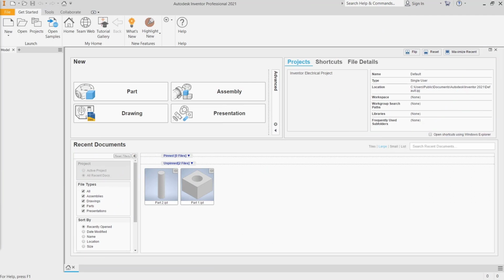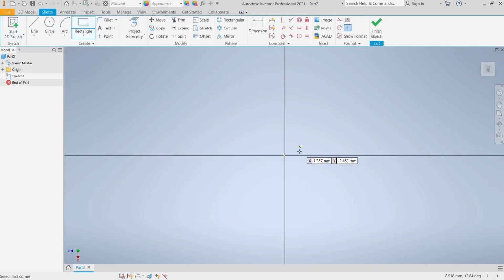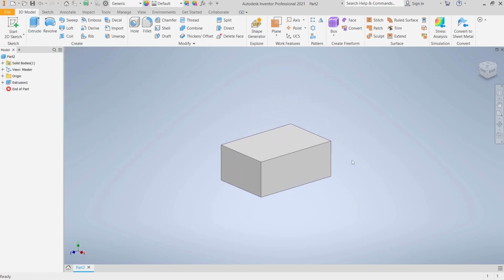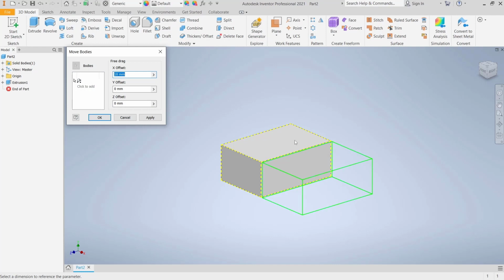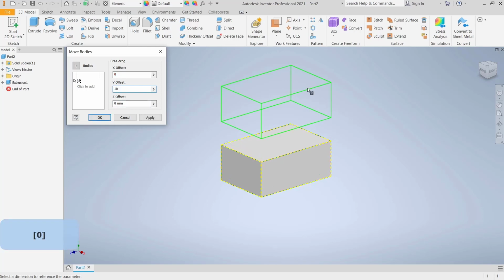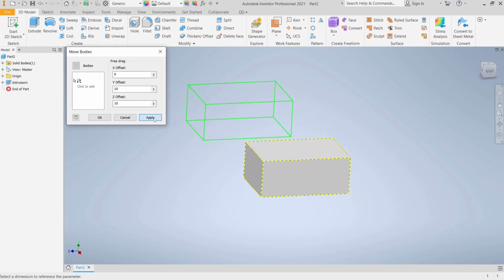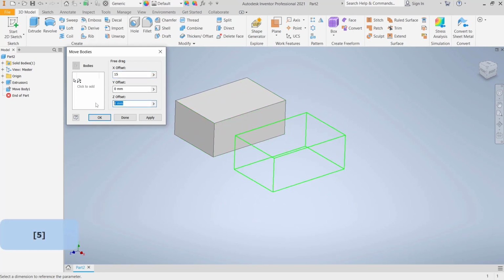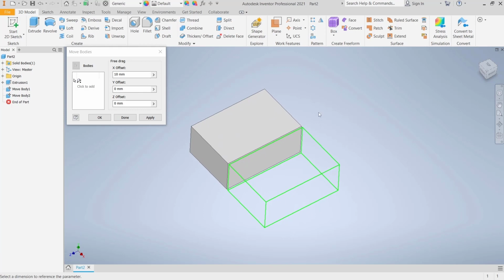Inventor How To Move Body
Introducing the revolutionary product, Inventor How To Move Body, designed to help individuals improve their physical mobility and flexibility. This innovative product is the perfect solution for those seeking to enhance their overall physical health and well-being.

The Inventor How To Move Body is a comprehensive guide that provides step-by-step instructions on how to perform various exercises and stretches that target different muscle groups in the body. With its user-friendly interface and easy-to-follow instructions, this product is suitable for individuals of all fitness levels, from beginners to advanced athletes.

The Inventor How To Move Body is designed to help individuals achieve their fitness goals by improving their range of motion, flexibility, and overall physical performance. Whether you are looking to increase your strength, improve your posture, or simply enhance your overall physical health, this product is the perfect tool to help you achieve your goals.

In addition to its comprehensive exercise guide, the Inventor How To Move Body also includes a range of helpful features, including detailed illustrations and videos, customizable workout plans, and progress tracking tools. With these features, users can easily monitor their progress and adjust their workouts to suit their individual needs and goals.